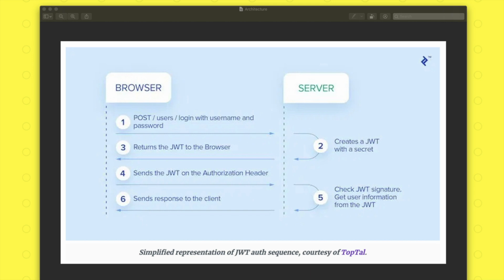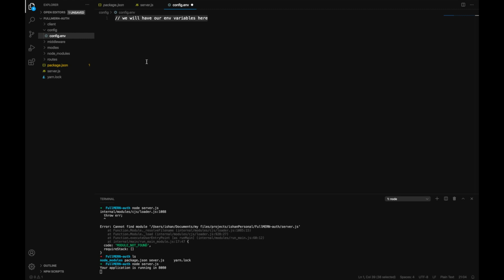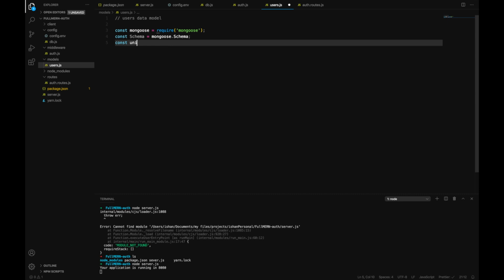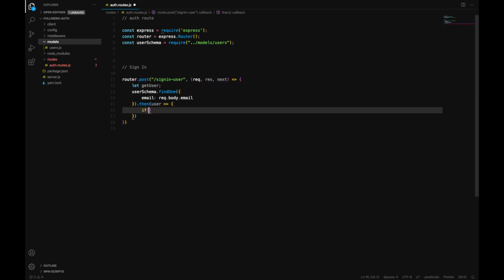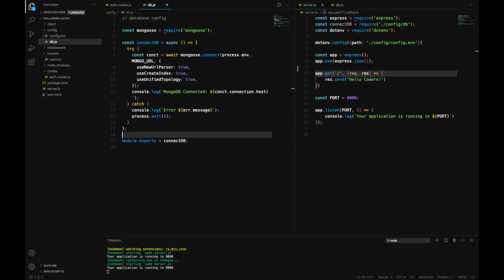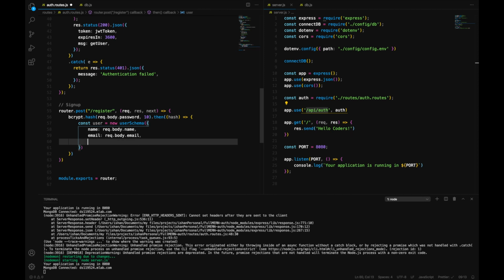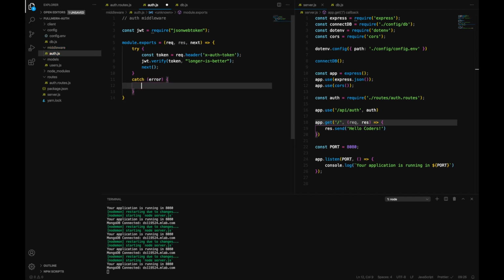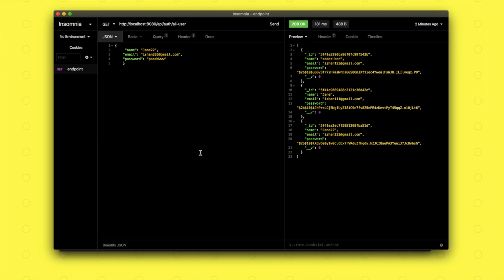Build Full MERN Stack User Authentication Sign-in and Sign-up PART I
Here we will learn on how we can create a user authentication in MERN application.

We will make the use of JWT to secure our application. This part one covers the backend of the application.

  ⌨️  Happy Coding!